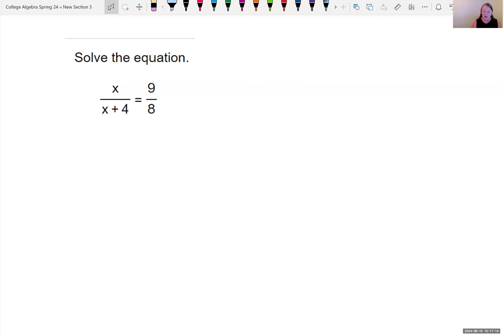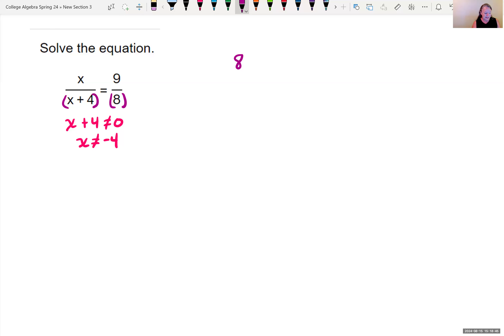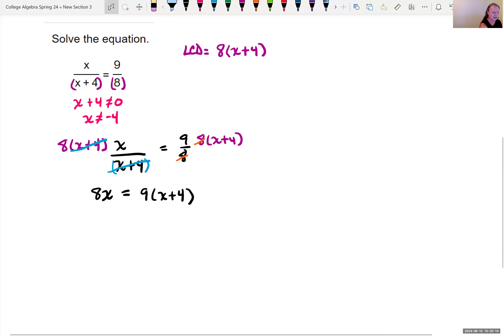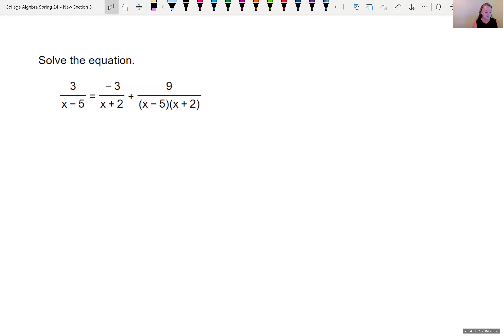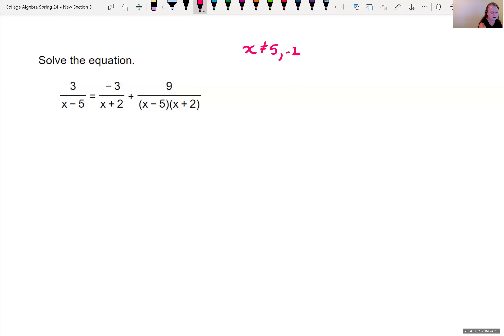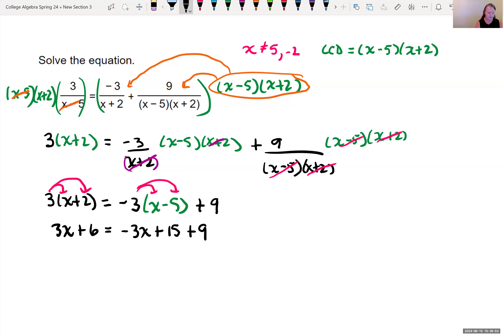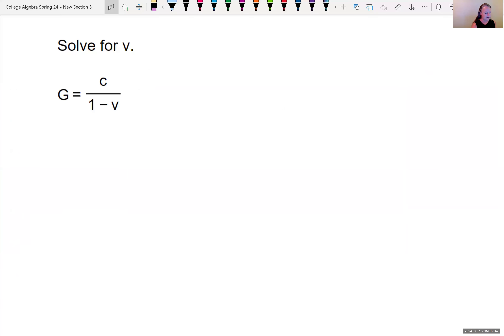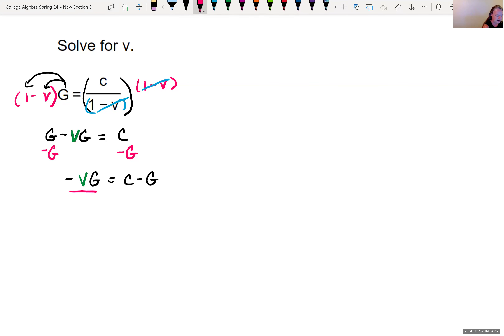Solving Equations that Lead to Linear Equations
In this video we go over solving rational equations that lead to a linear equation.  We also look at an example where there is more then one variable and we solve for one particular variable in terms of the other.